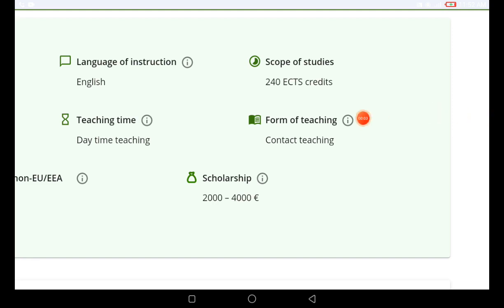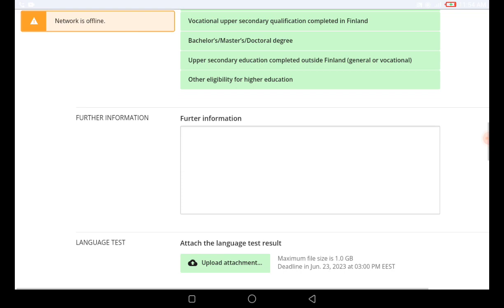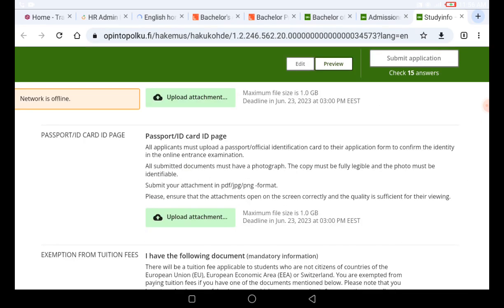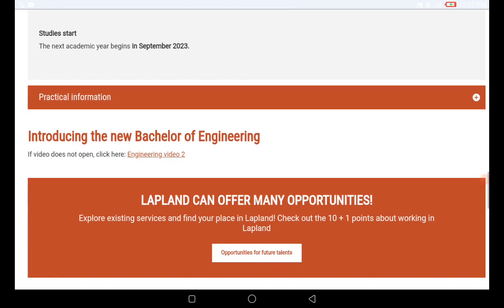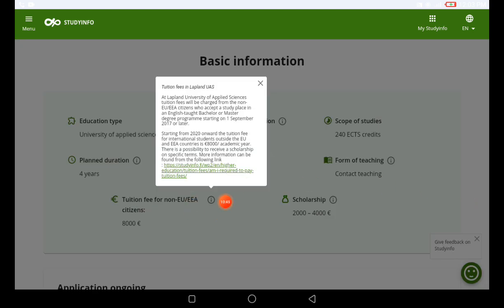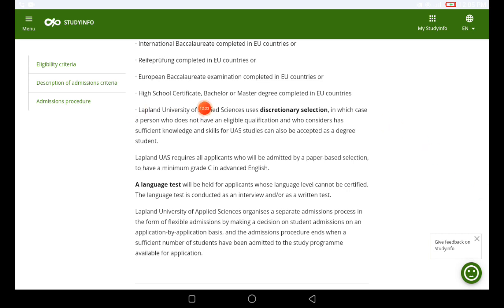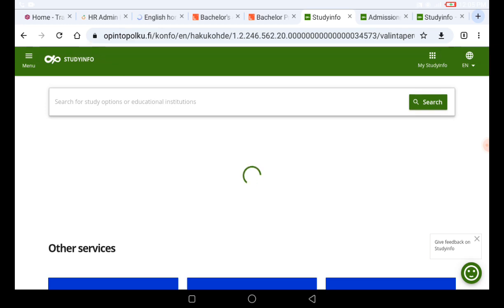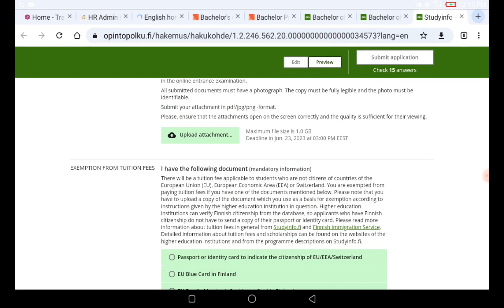Finland Accepting Application| APPLY ASAP! |STUDY IN EUROPE | Migrate in September | Lapland UAS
usa immigration
how to get full undergraduate scholarships in usa for international students
fully funded scholarship
usa immigration
move to usa for free
tech university
authomatic scholarship in usa
gre
no gre
no ielts
no gmat
scholarship
wingate university usa
Full sail university usa
scholarships
study in usa
international students
universities in usa with application fee waiver 2023
usa immigration
m marywood university usa
university in america for international students fees
how to apply fully funded scholarship
study abroad
Michigan tech
michigan tech university
application fee waive